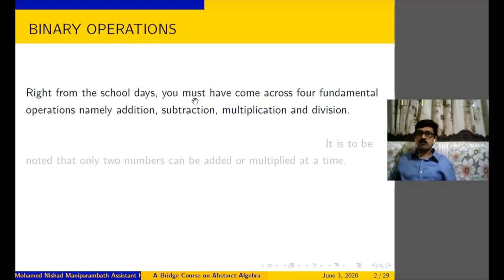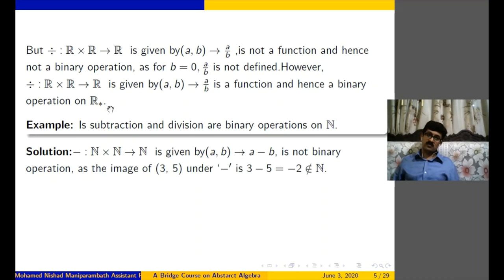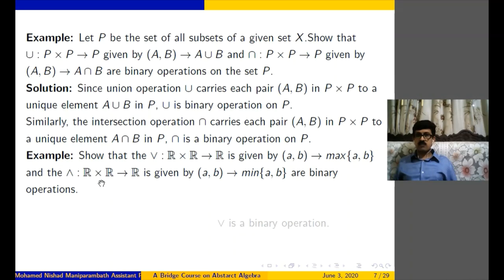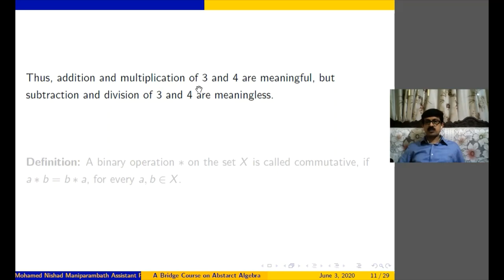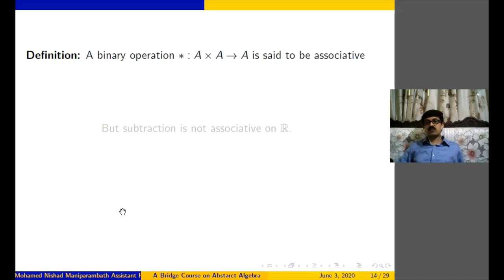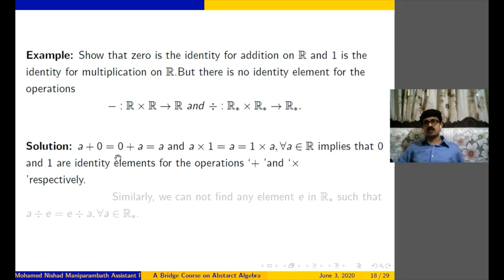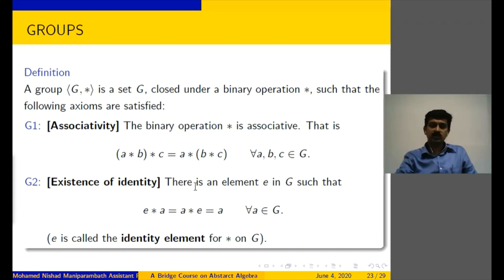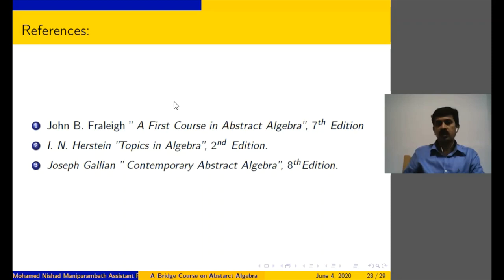Day 3_ONLINE BRIDGE COURSE on Abstract Algebra - Day 3 by Mohamed Nishad Maniparambath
Abstract Algebra, Group Theory, Binary Operation
ONLINE BRIDGE COURSE on Mathematical Analysis, Linear Algebra & Abstract Algebra - Day 3